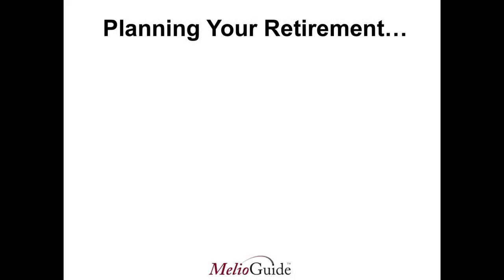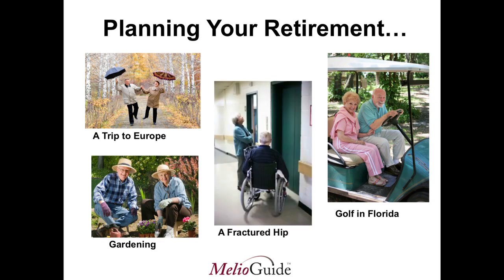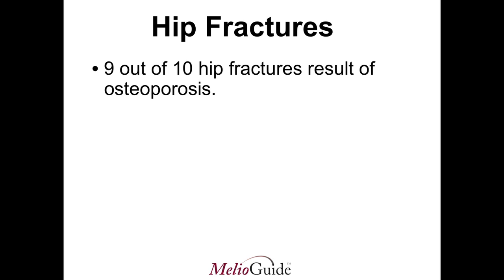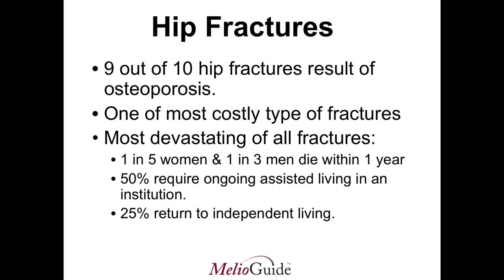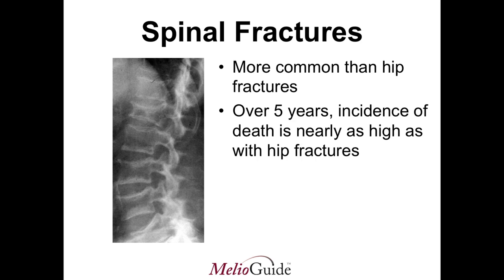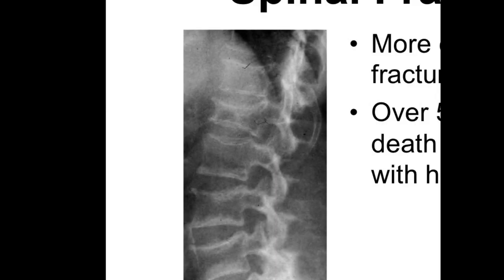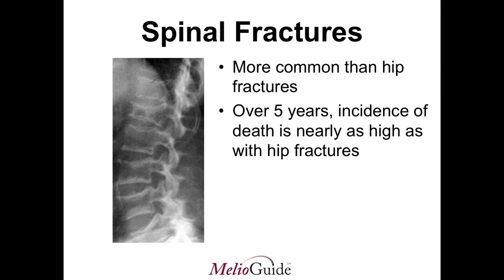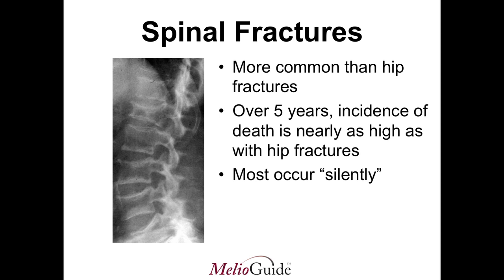Hip Fracture Prevention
Hip fracture and spinal fracture is more common than you think during your retirement years. How to care for your bone health in your retirement. Physical Therapist Margaret Martin discusses hip fracture prevention strategies.